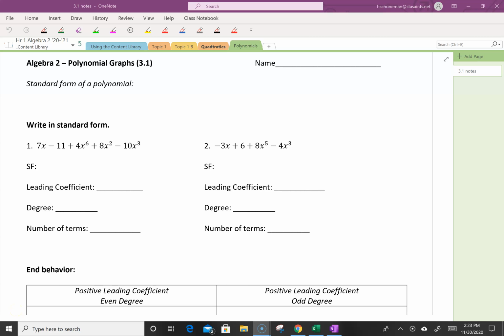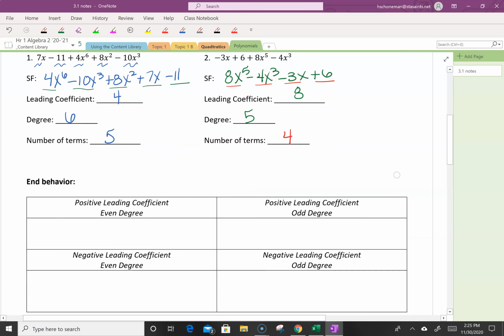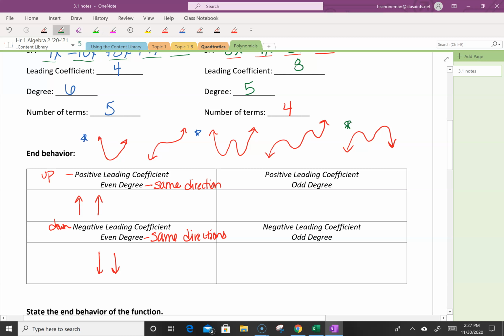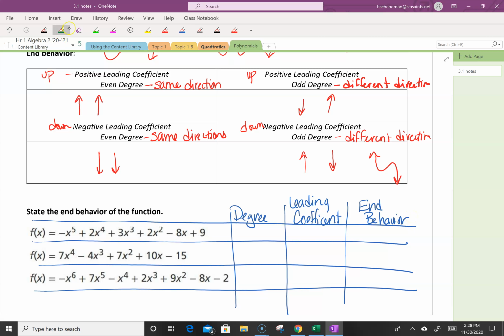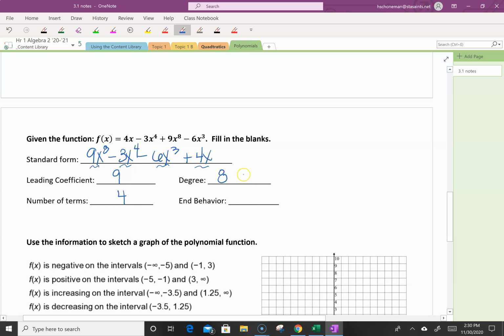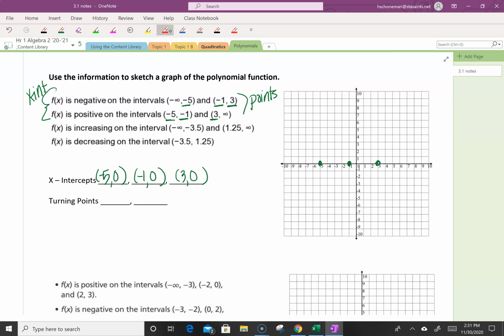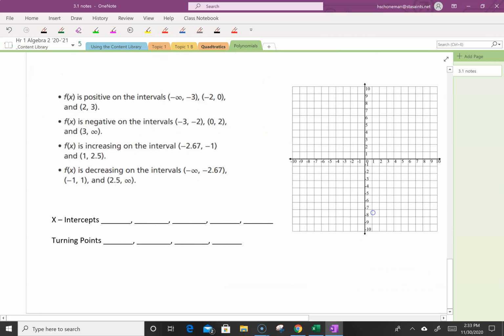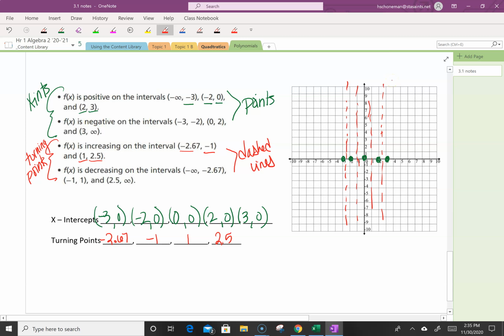polynomials and their graphs